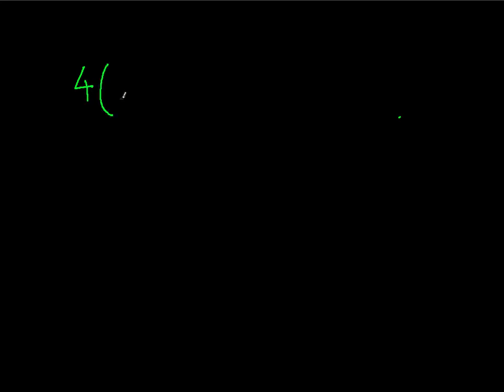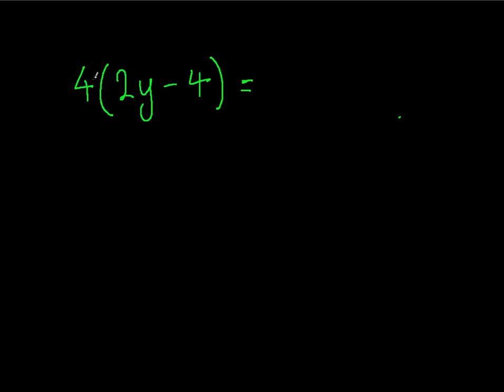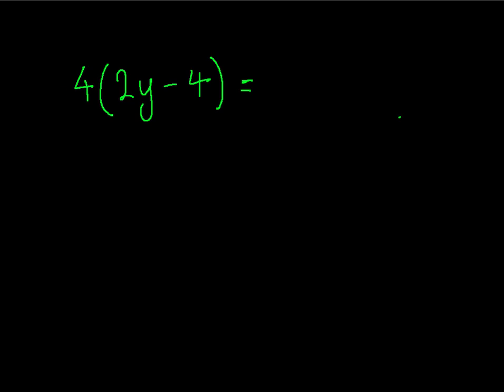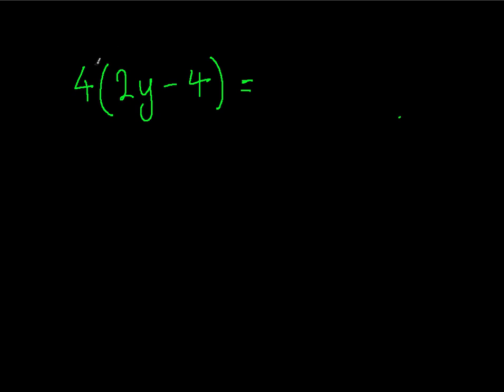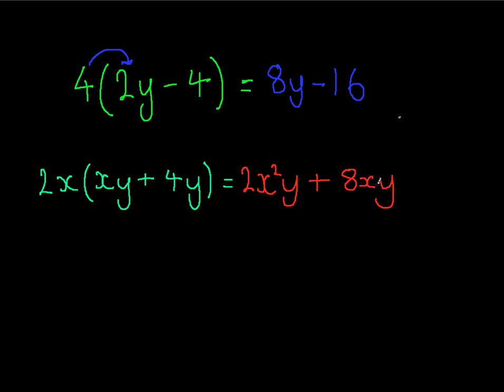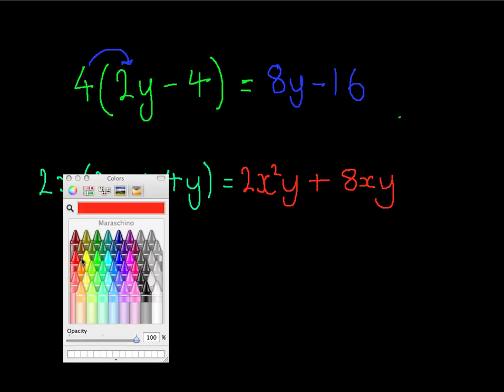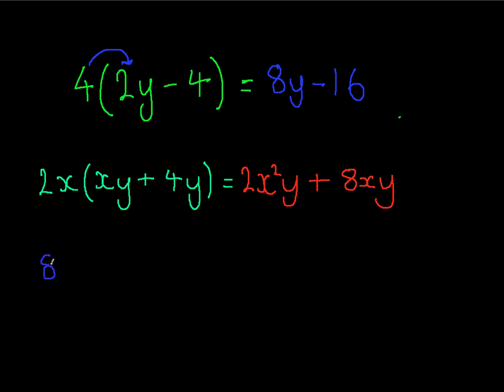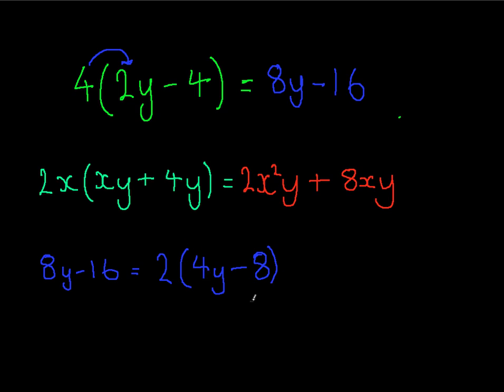Expanding/Factorising Simple Equations GCSE MATHS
Video 1 in maths live tuition.